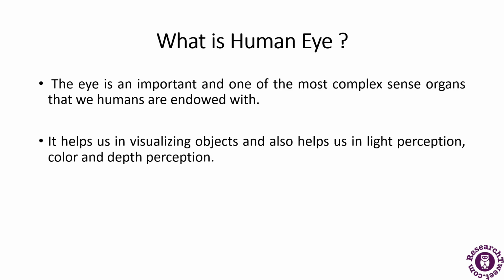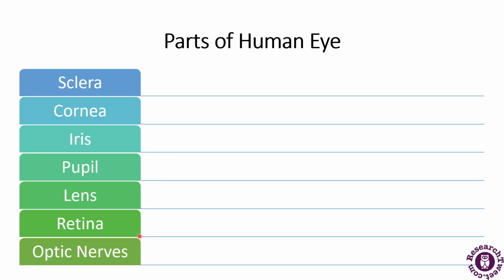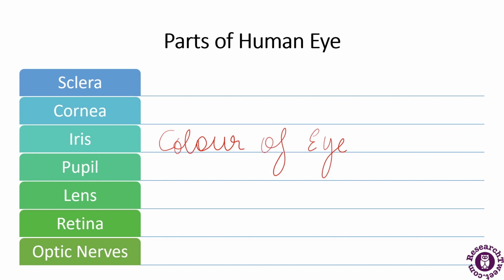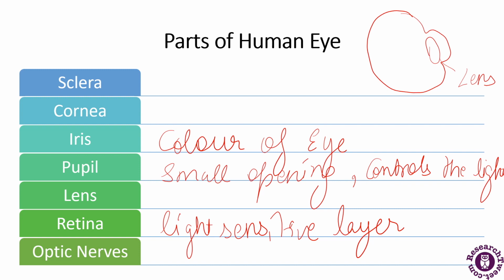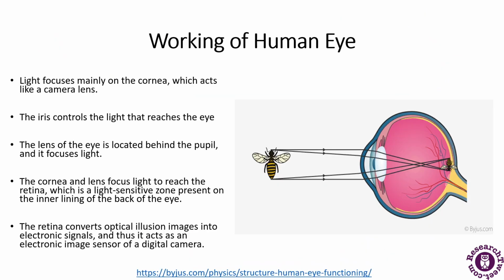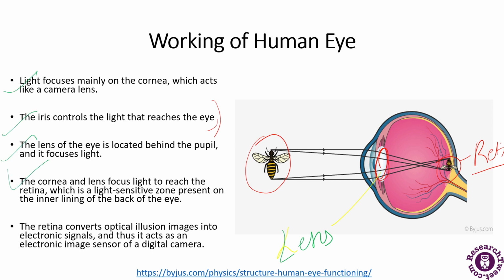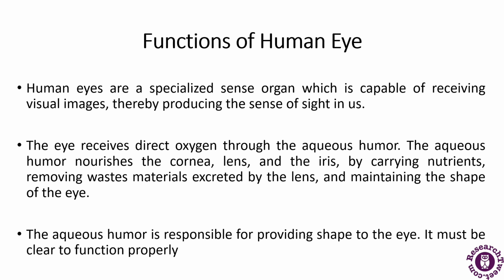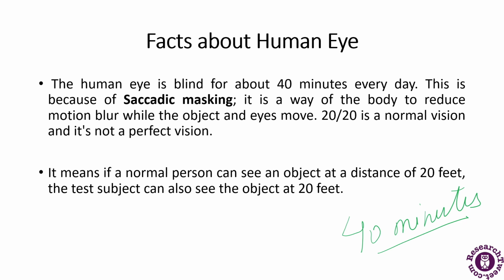Eye: Anatomy, Mechanism, and Examples